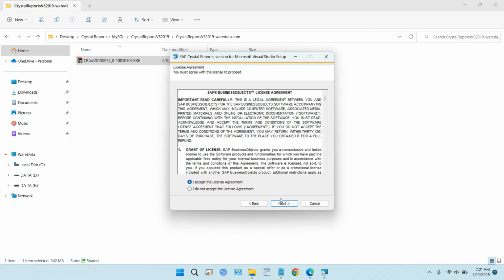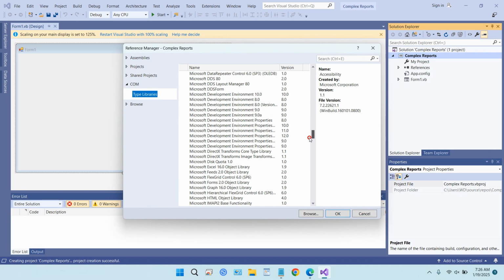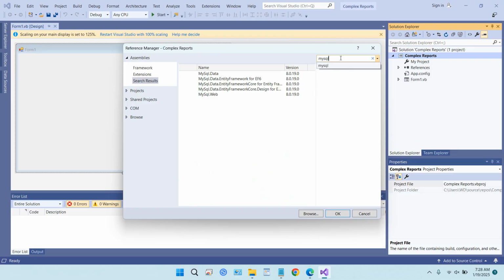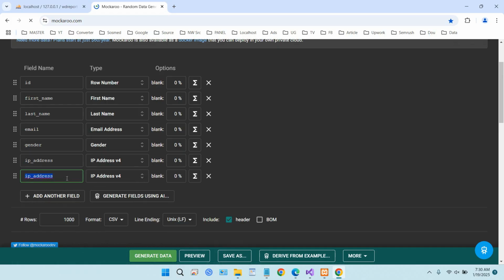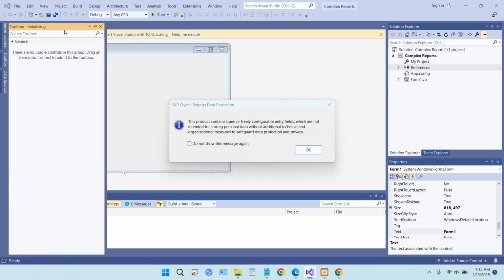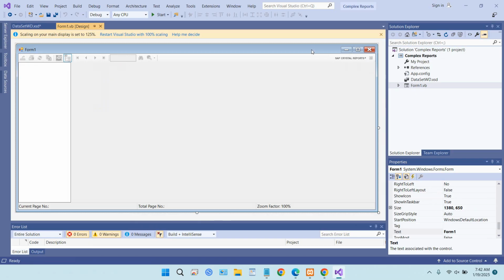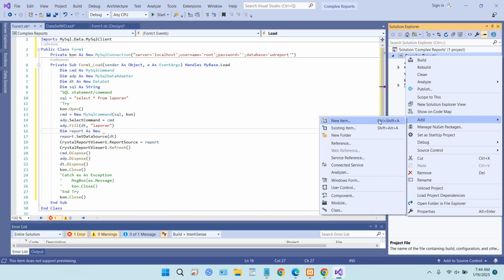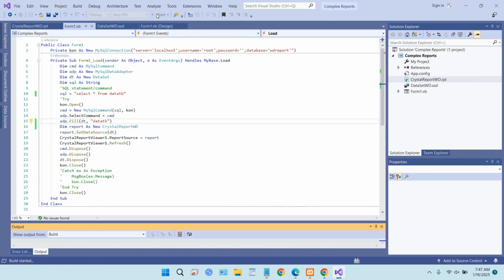Part 1 - Create Complex Reports with Crystal Reports and Visual Studio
Creating reports with Crystal Reports if you are not used to it will certainly be difficult, here we will make a video of several parts on how to create complex reports with Crystal Reports.